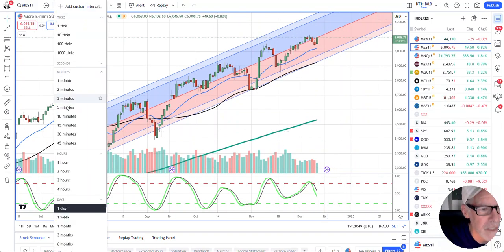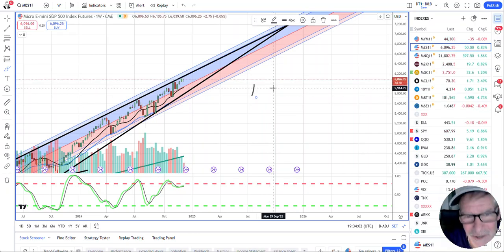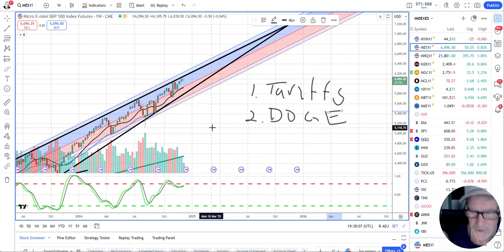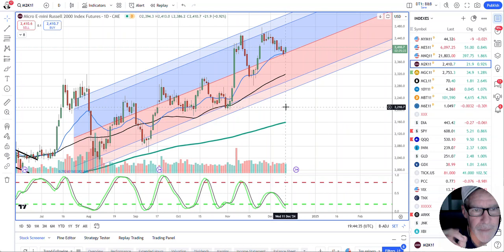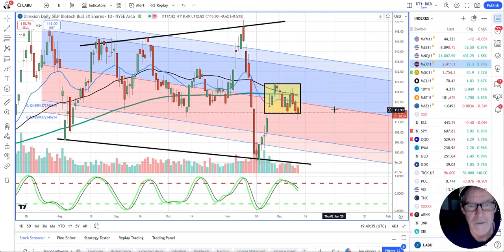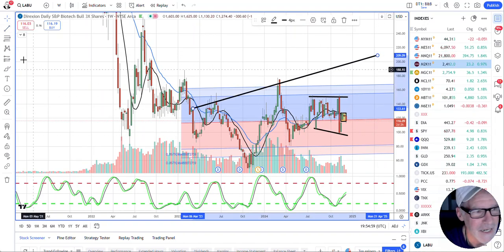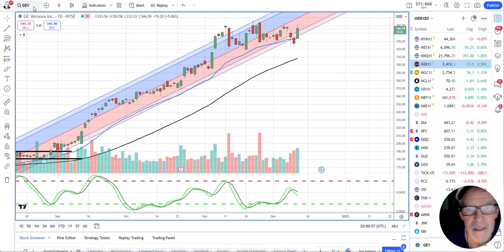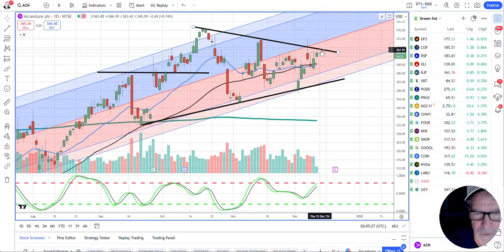MARKET TALKS WITH DR STOXX: Dec 11, 2024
Today Dr. Carr (aka "Dr Stoxx" of DrStoxx.com) makes a technical prediction for what the S&P500 will do in 2025. He talks about the 2 main headwinds, and what might propel the market higher. He also lays out the 4 best sectors to focus on, and charts of $SPY $IWM $BTC $ACN $LABU $NVDA